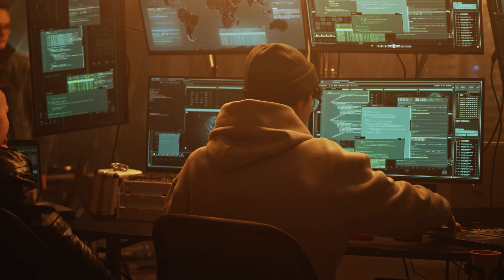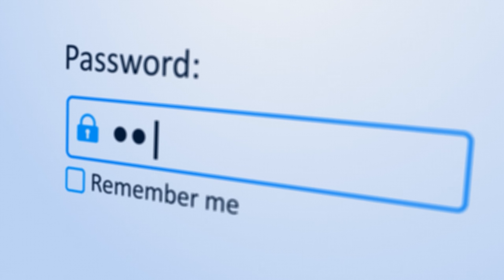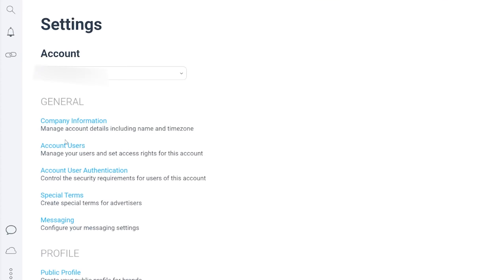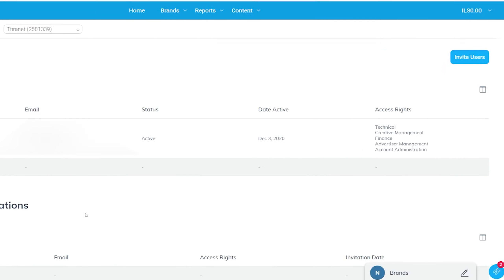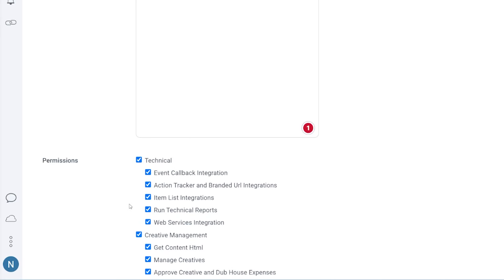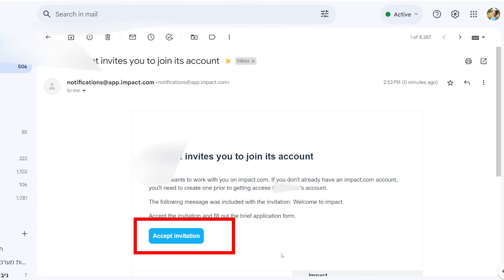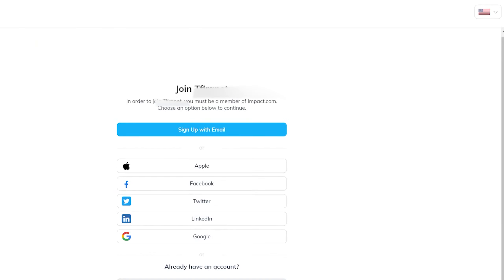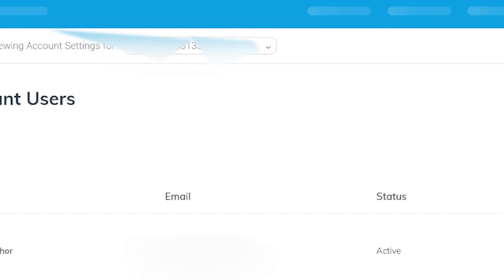How to Add a User to Impact Affiliate Account - Step-by-Step Tutorial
How to optimize your profile information, making it irresistible for vendors to accept your affiliate program applications!

Discover your next move! Explore Impact's analytics in our easy video guide. Click now to gain insights and enhance your content creation for affiliate products!

Discover the full potential of Impact Marketplace! Dive into the playlist to learn how to sign up, navigate various options, and maximize your earnings through affiliate marketing.

In this tutorial, I will guide you through the process of adding a user to your Impact affiliate account. If you're looking to grant someone permission to assist you without sharing manager access to Impact, this video is perfect for you.

Adding a user to your Impact affiliate account is a simple and secure way to collaborate with others while maintaining control over your account. By following the step-by-step instructions in this tutorial, you'll be able to give someone the necessary permissions to assist you without compromising the security of your manager access.

In this video, I'll walk you through the entire process, starting from logging into your Impact account. I'll show you exactly where to navigate within the Impact platform to access the user management settings. You'll learn how to add a new user and specify their permissions, adding a user to your Impact affiliate account is a powerful way to delegate tasks and work more efficiently.